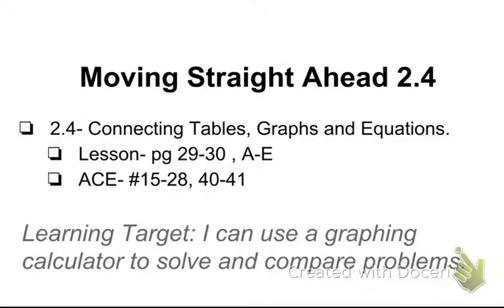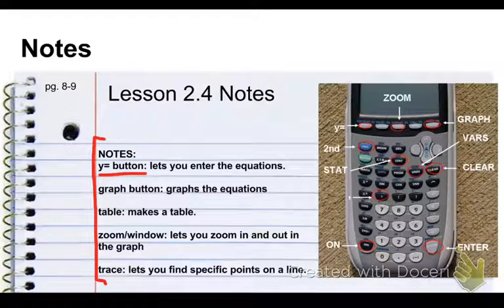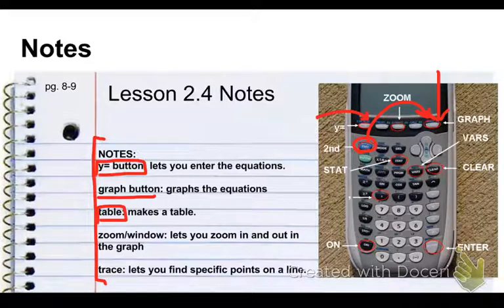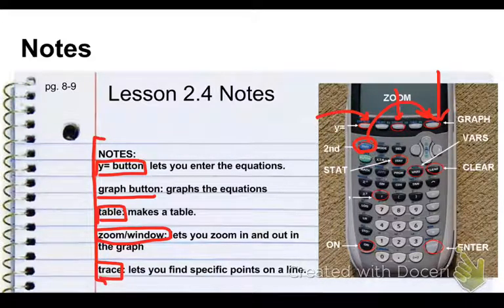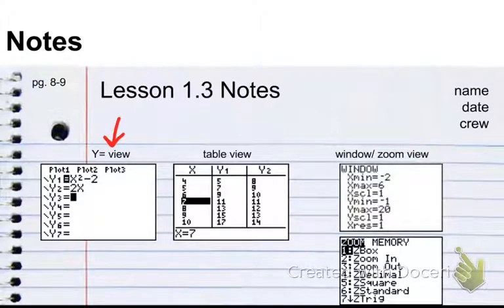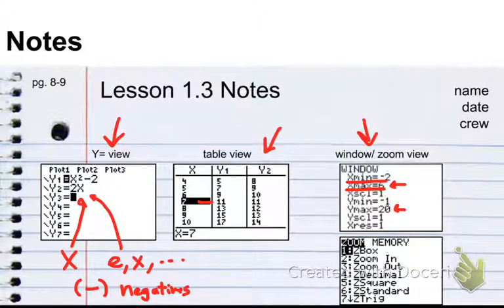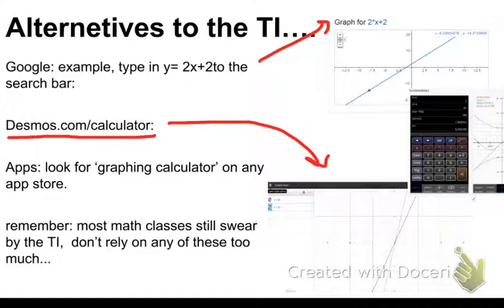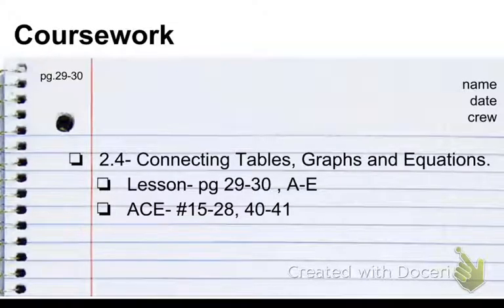MSA 2.4 using a graphing calculator